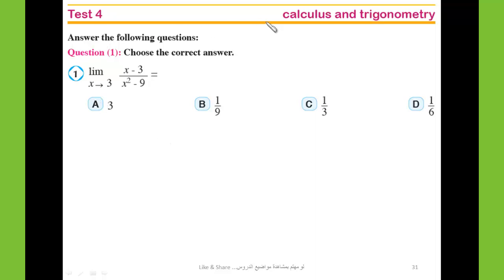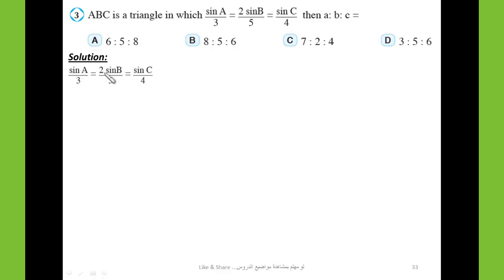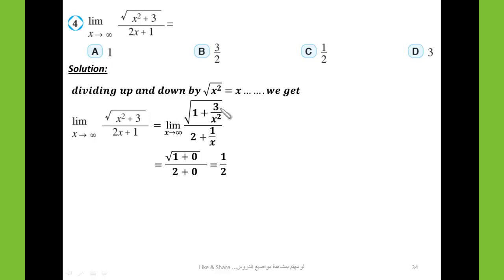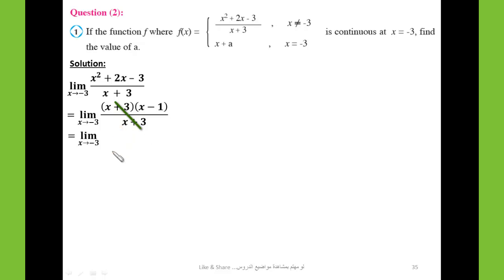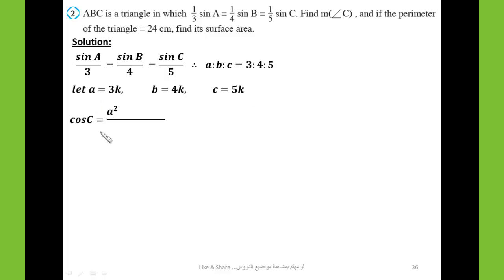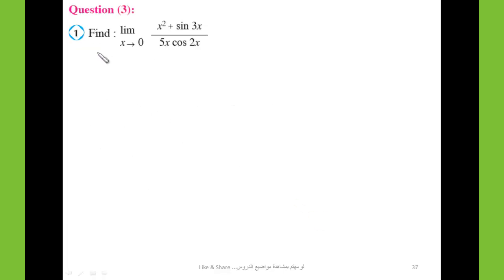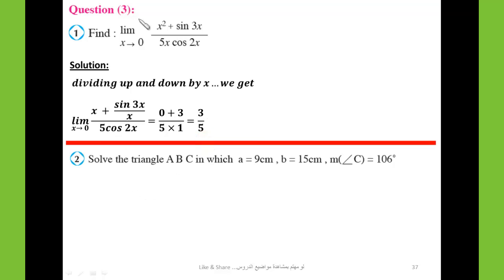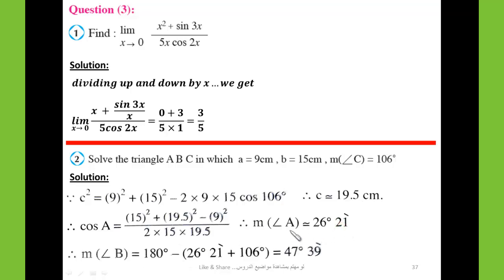Math sec 2| Answers of test 4 - calculus and trigonometry - school book - part 1/First term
Explanation and solutions of second test - calculus and trigonometry - part 1 ..secondary 2 From school book. Limits , sine Law , cosine law,.